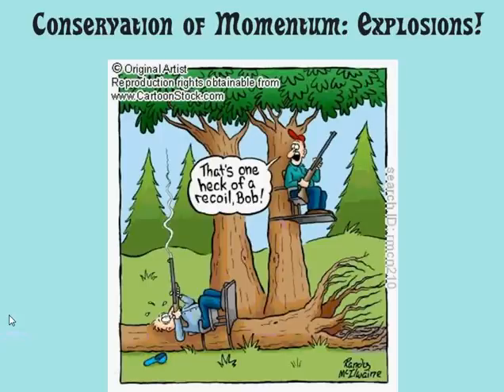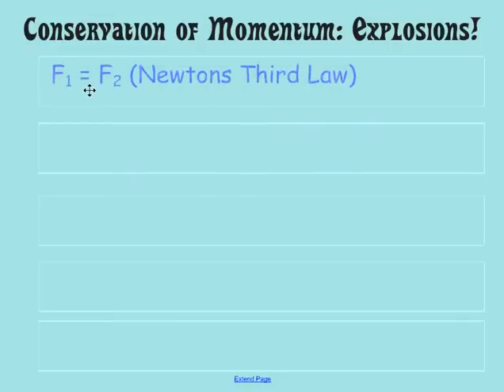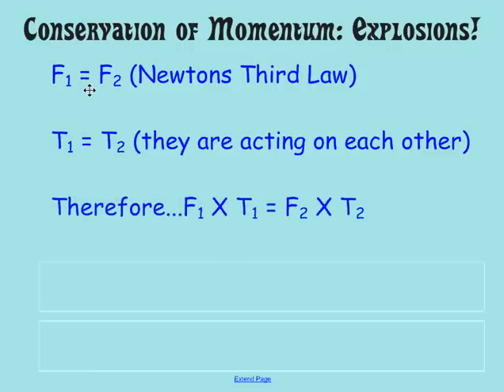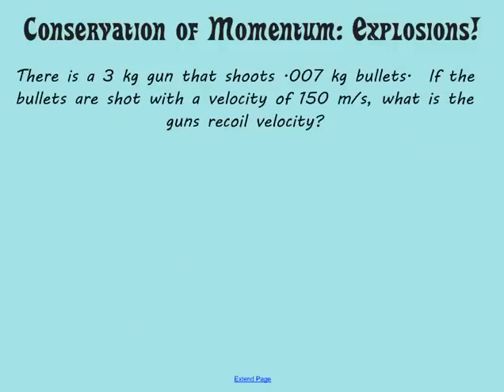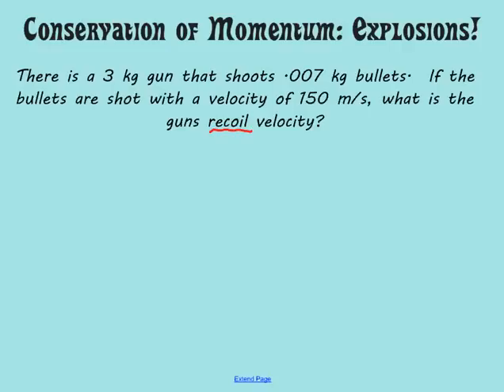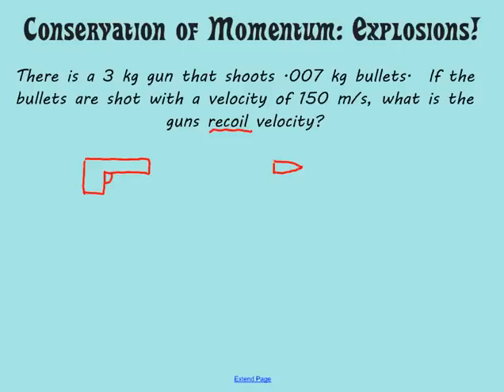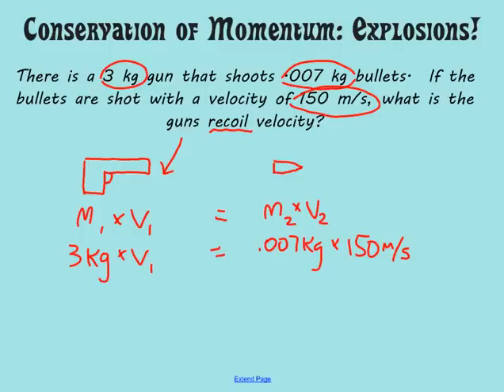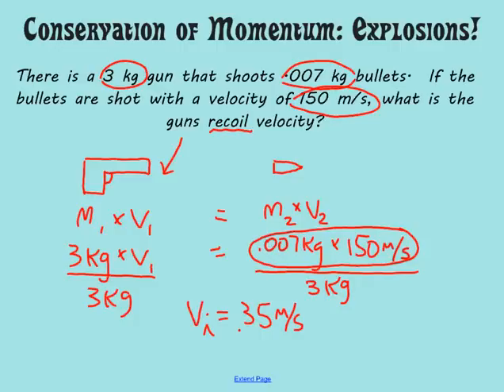Mr. Hamann's Practice Problems, Momentum (explosions)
This practice video will help you apply the conservation of momentum to explosion problems.